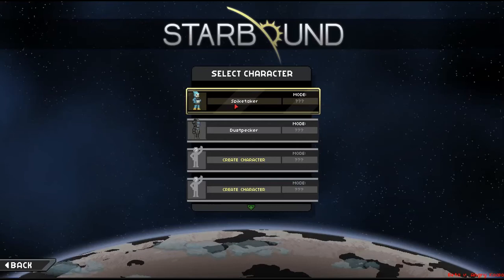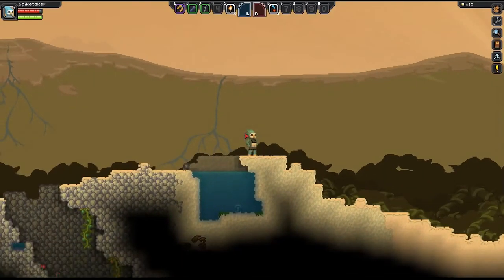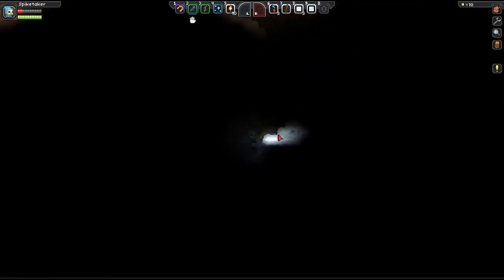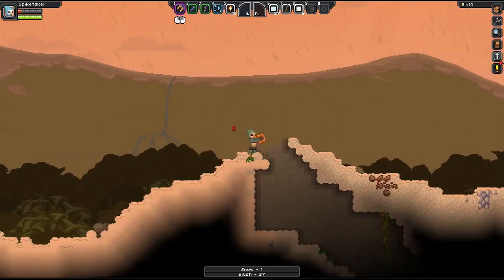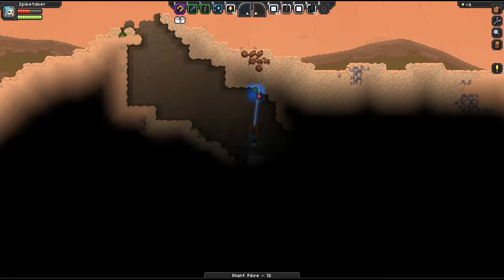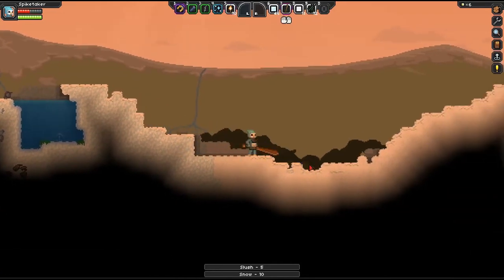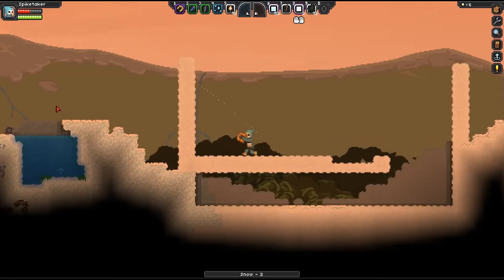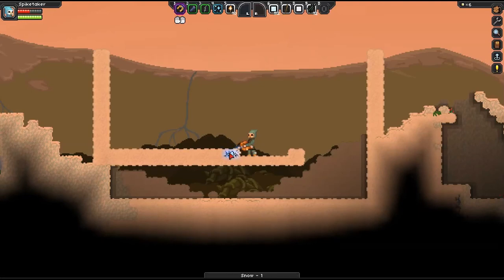Starbound Part 1 Snow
Aidan begins a journey i a new game called Starbound that you explore universes and take over planets.